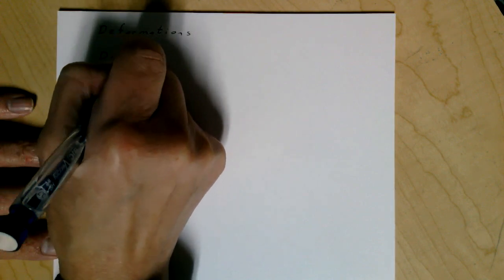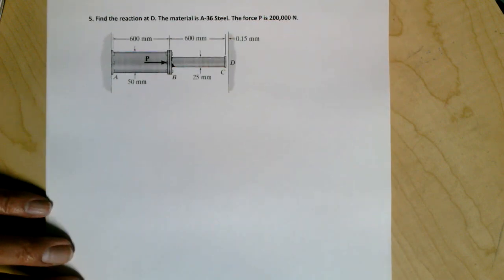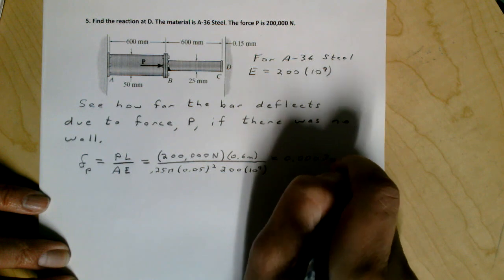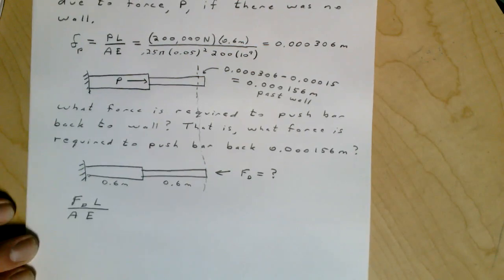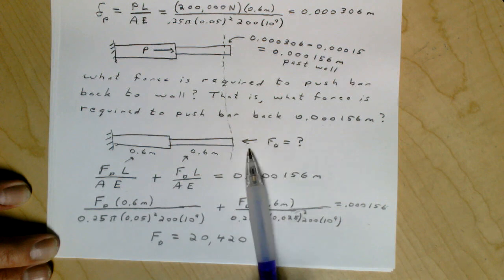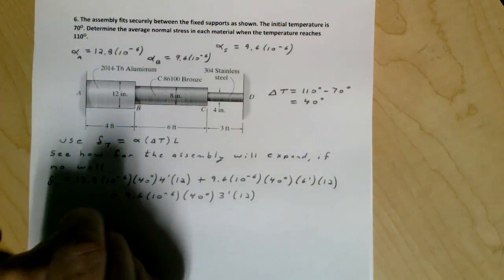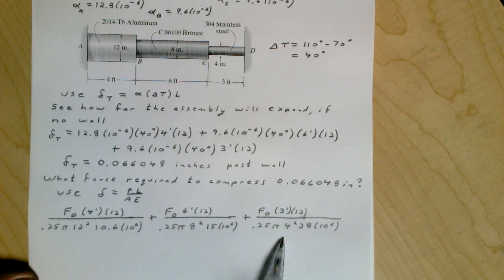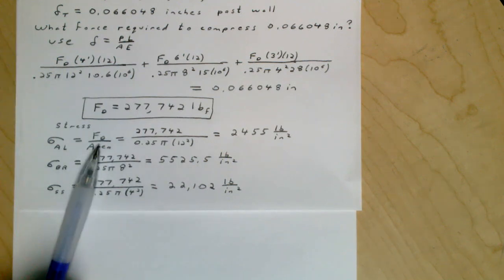EGR 211 Exam 3 Review Problems 5 and 6